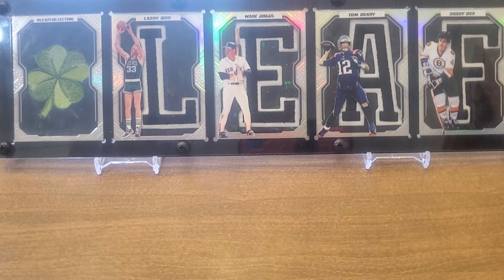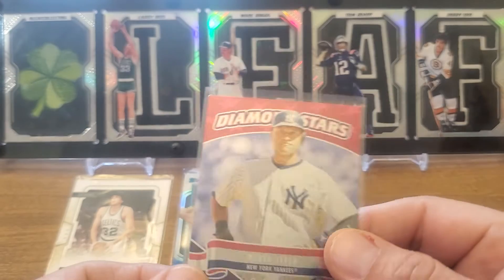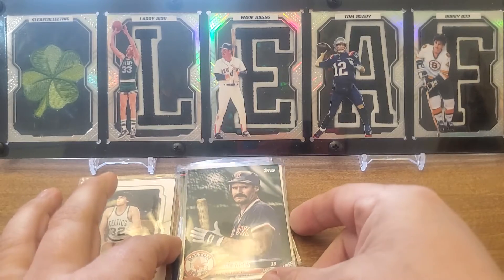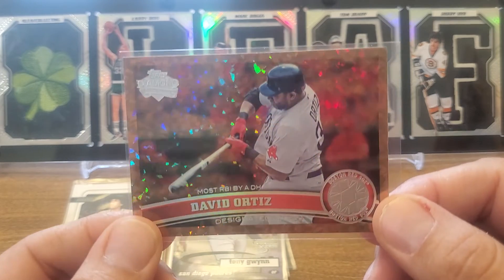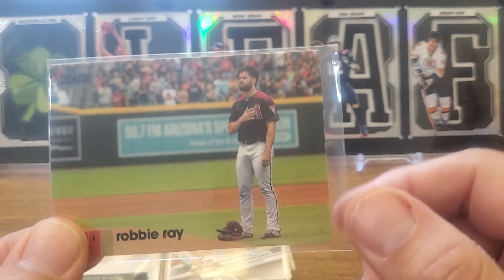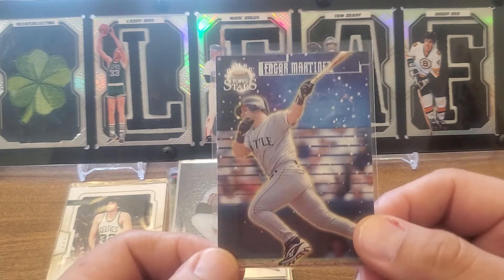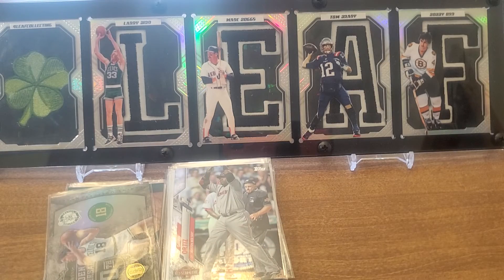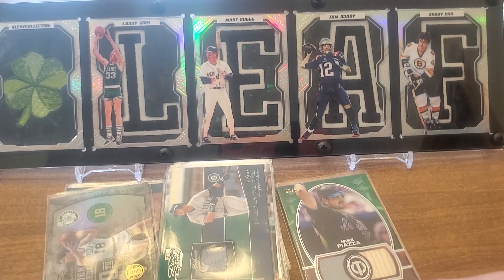Ep 1070: COMC Randomness Part 9